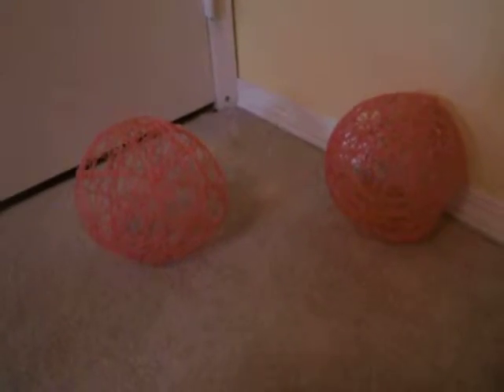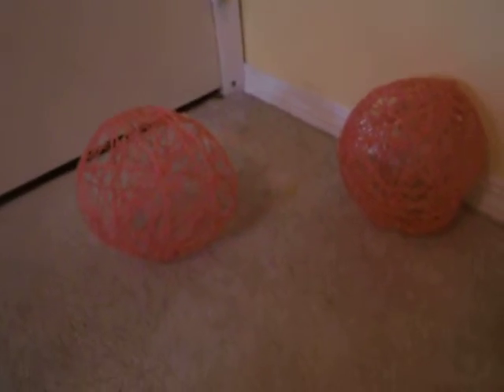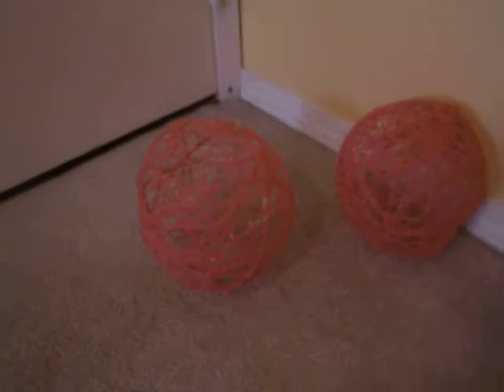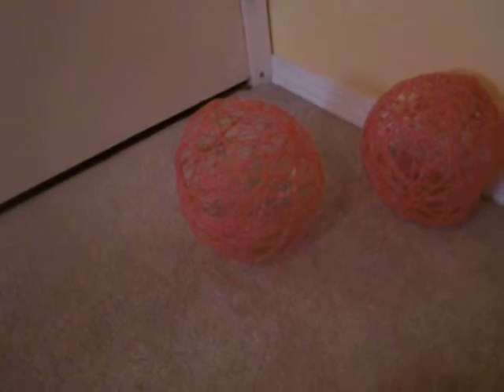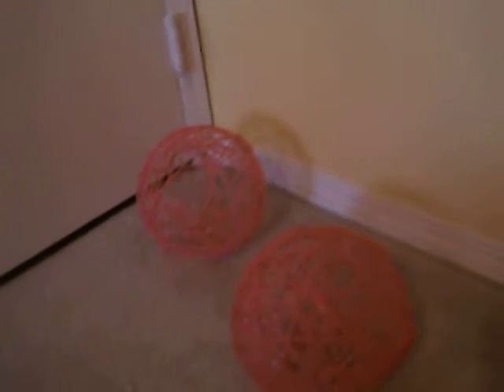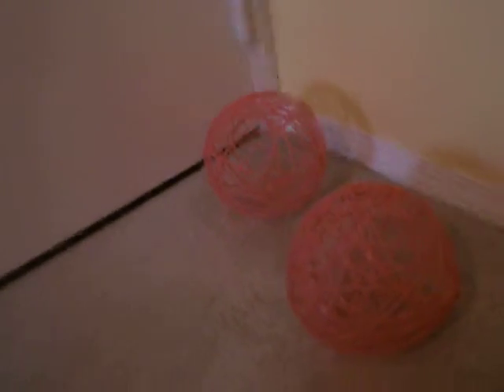yarn balloons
great room decorations!